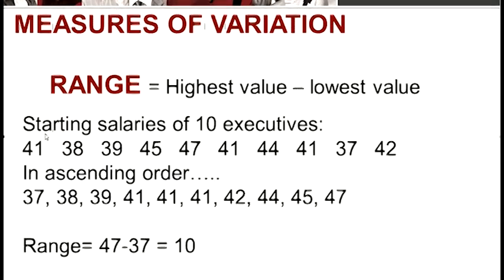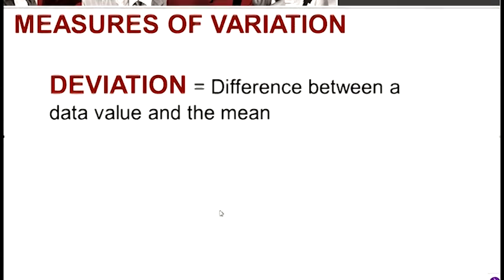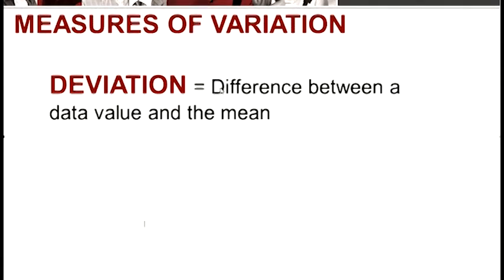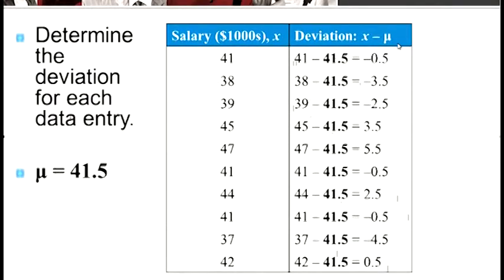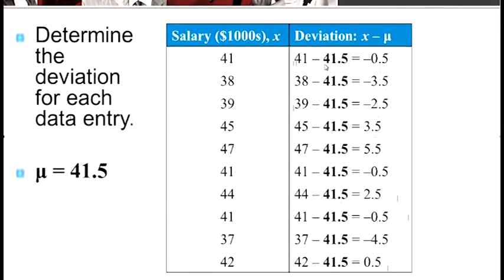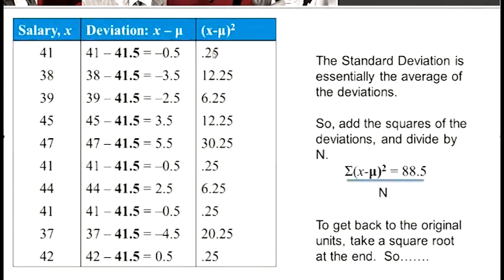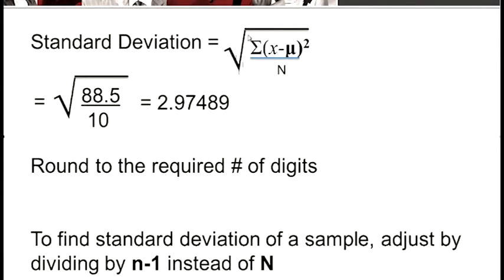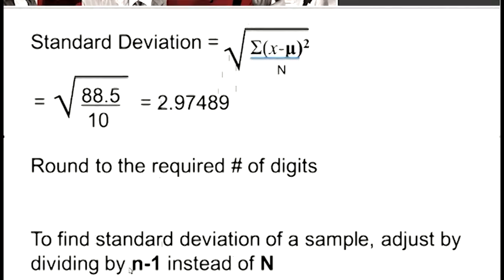3 Sample Standard Deviation ALEKSFuller